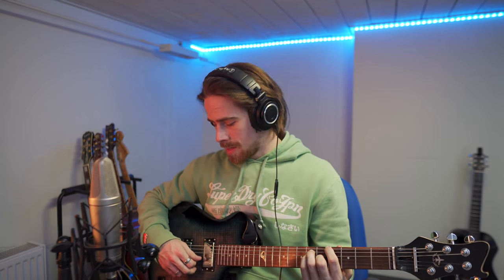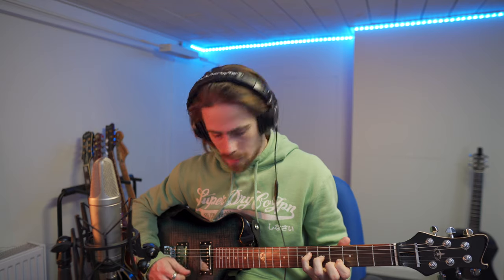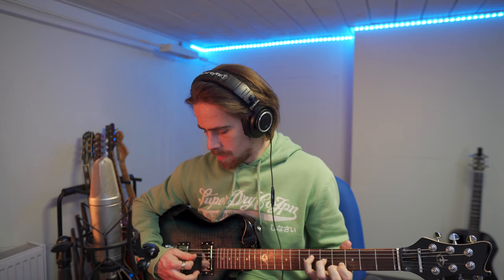Can You Play This Chord Without A Bar? @journeyinstruments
Hi Guys!

Another guitar tutorial! This question was asked by a subscriber on one of my tutorials, so here is my respons.

Big thanks to JOURNEY INSTRUMENTS for this awesome guitar!
Also want to buy this super cool travel guitar? Or some of their other music gear?

If you got any suggestions or recommendations, let them know in the comment section down below, I'd like to know what you guys would want to see!

Gear used in this video:
- Guitar: Journey OE990BL
- Mic: Rode NT2-A
- Audio interface: Focusrite Scarlett 2i4
- Camera: Sony a6400
- Lens: Sigma 16mm f1.4 E-mount